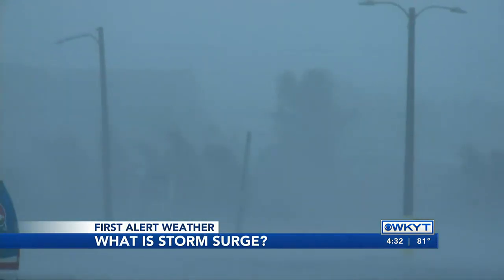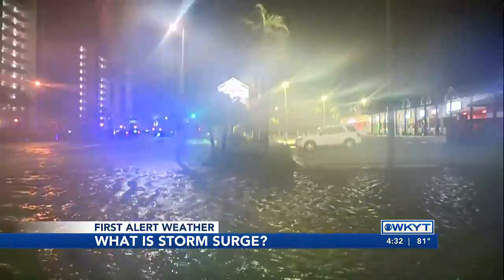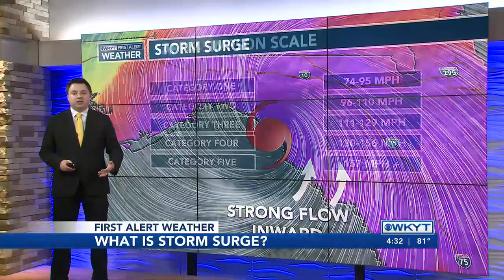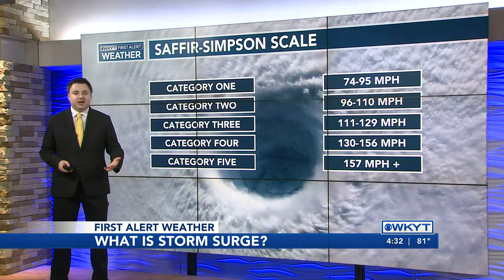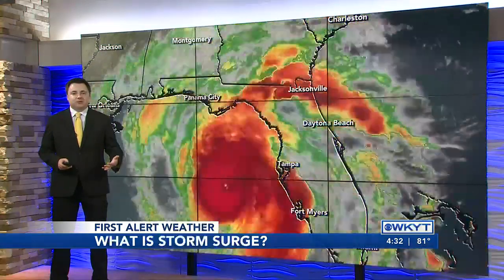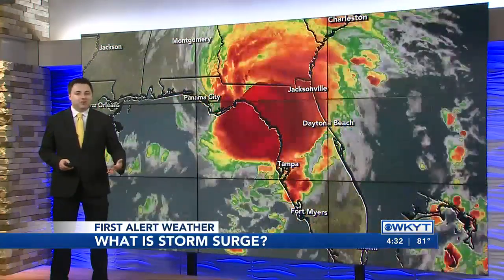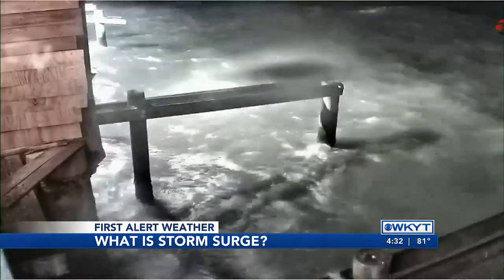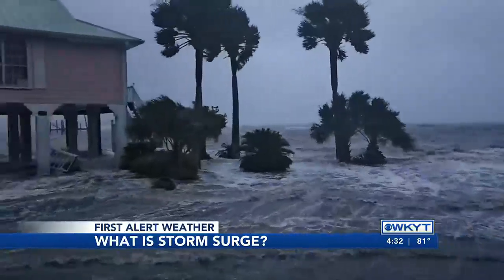WATCH: What is storm surge?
Hurricane Idalia made landfall Wednesday morning as a Category 3 storm with maximum winds estimated at 125 mph.